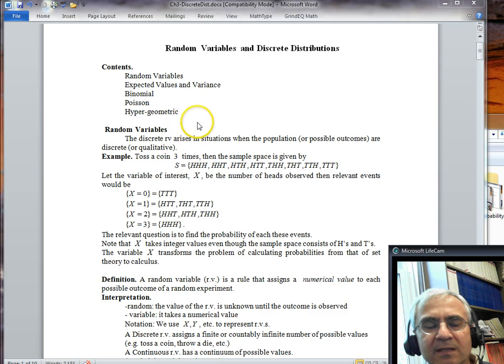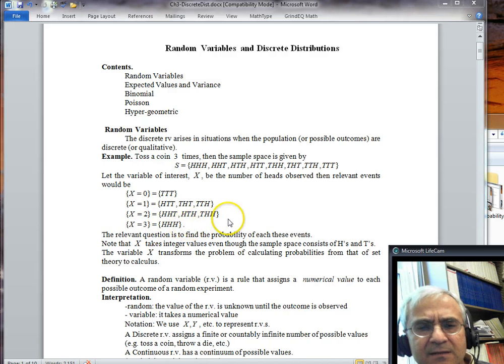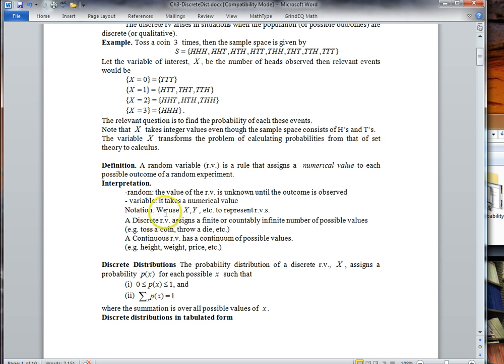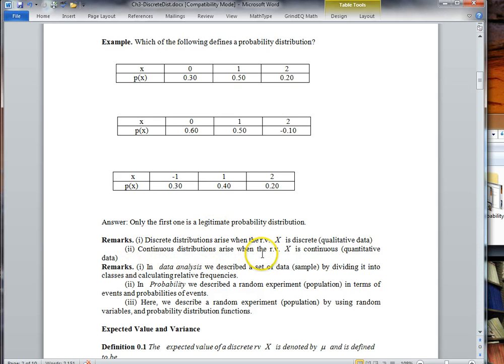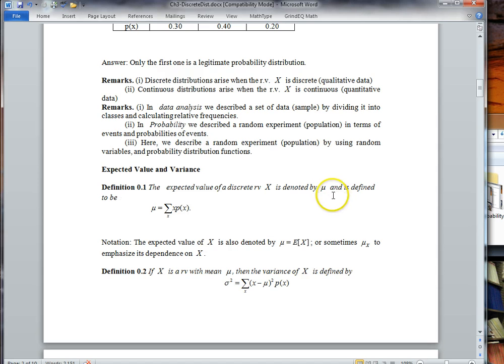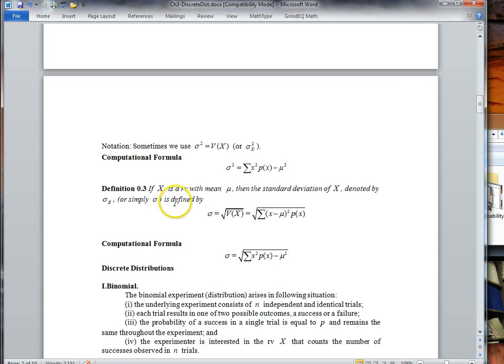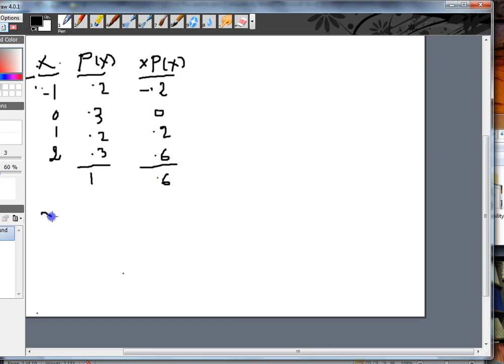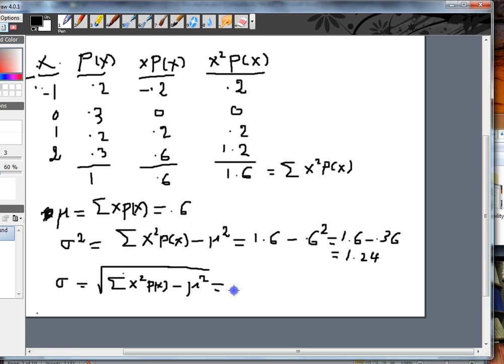Discrete rv video3 1